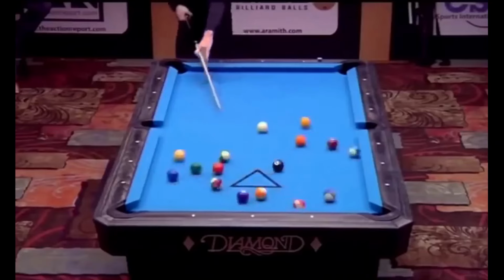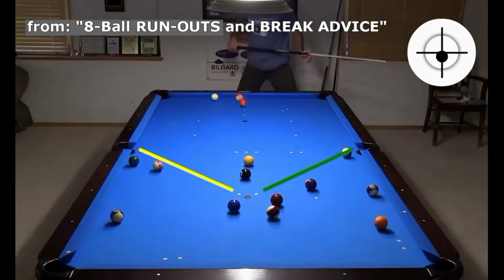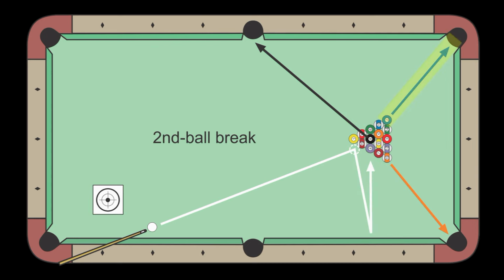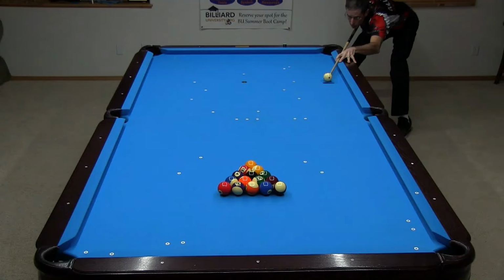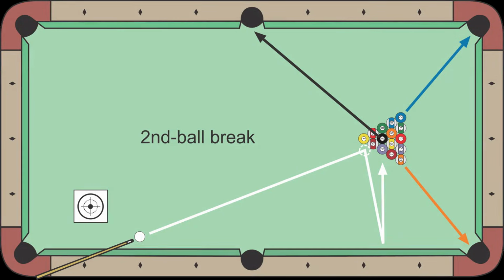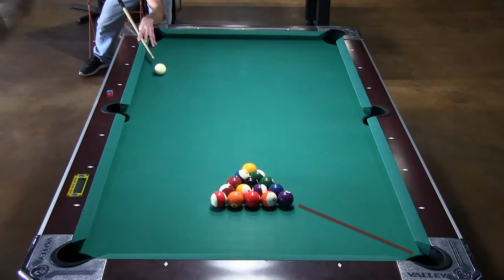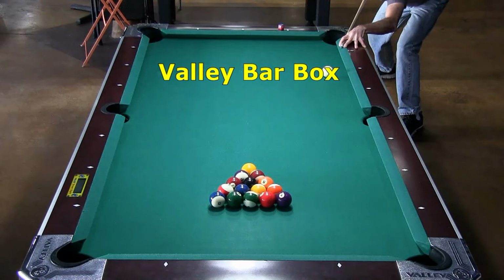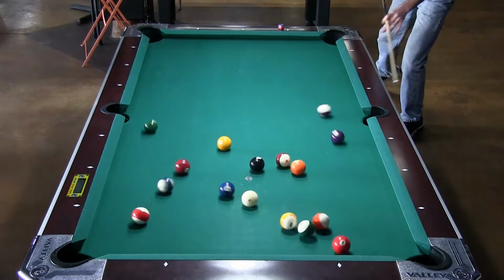8-BALL 2nd-Ball Break Strategy ... How to POCKET THE 8 ON THE BREAK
Dr. Dave explores the 8-ball 2nd-ball break used to pocket a ball, get a good spread for a chance at a run-out, and give yourself a chance to pocket the 8-ball on the break.

Content:
0:00 - Intro
0:23 - Standard 8-Ball Power Break
0:55 - 2nd-Ball Break
3:07 - Bar Box vs. 9’ Table
5:20 - Break Statistics
6:26 - Wrap Up
7:21 - break montage